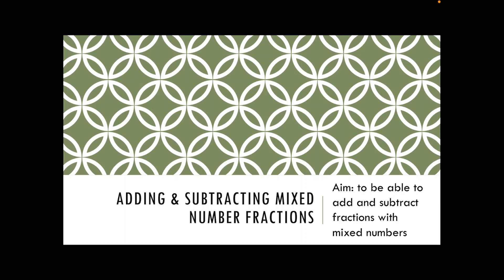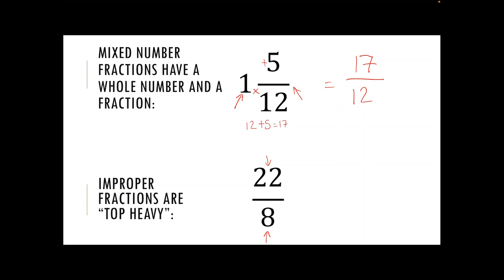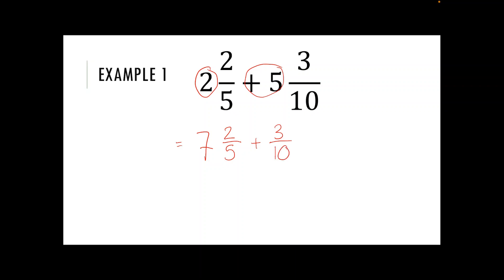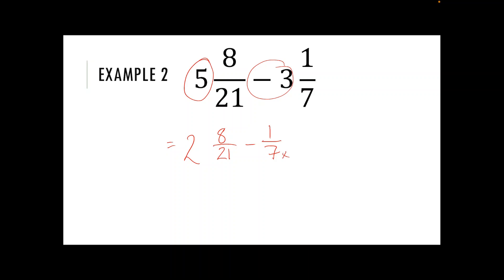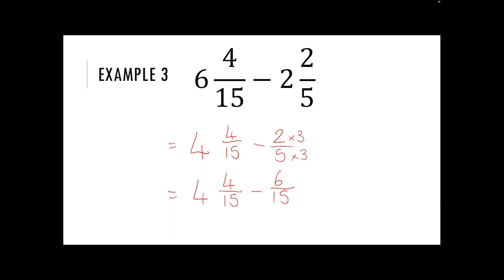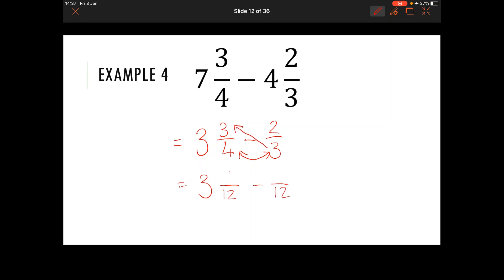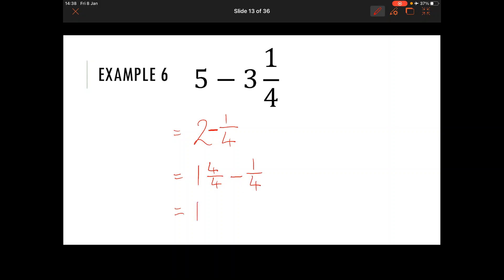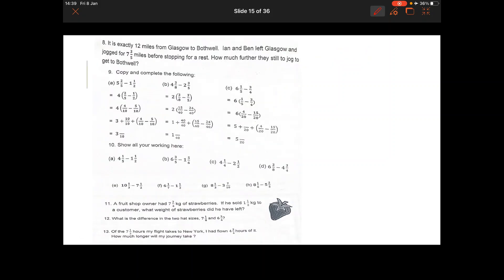Lesson 1, part 2 - Adding & Subtracting Mixed Number Fractions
Second part to lesson 1 in the Nat 5 Applications - Fractions topic.